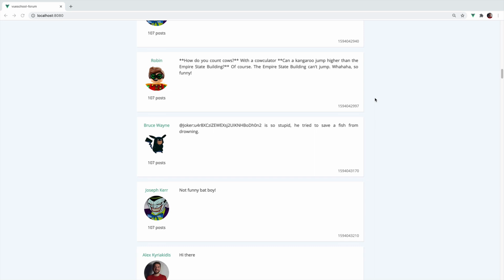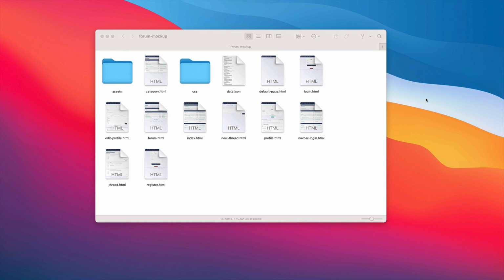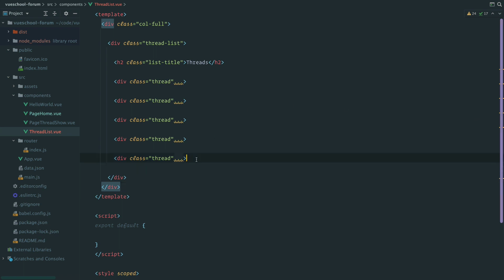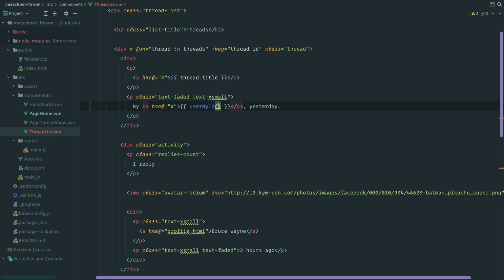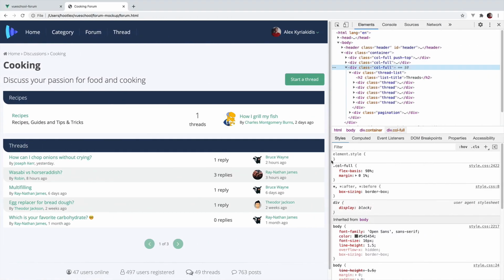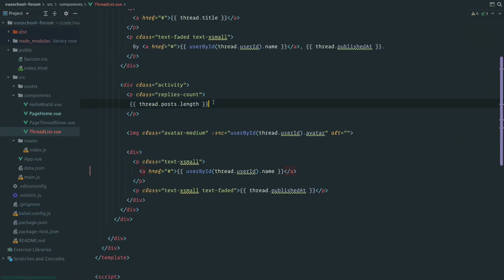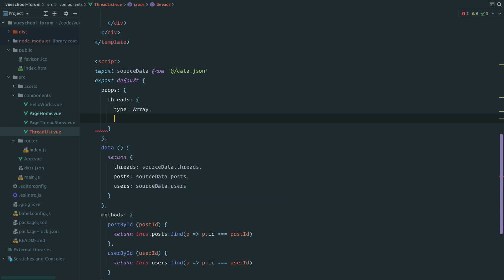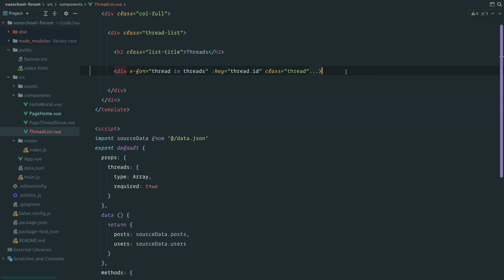13 Create Thread related components